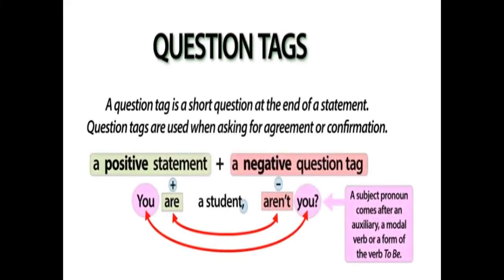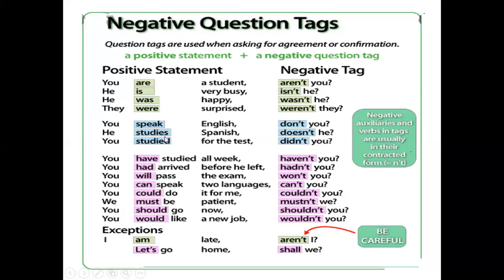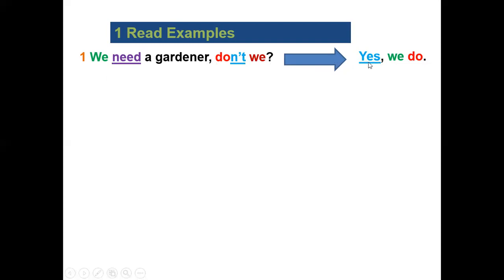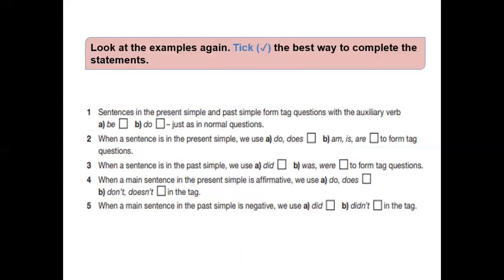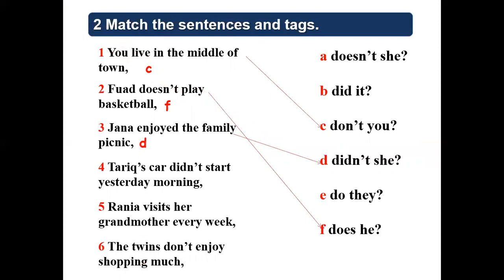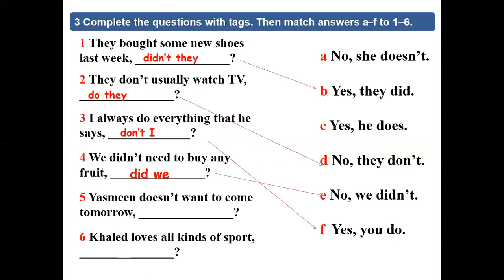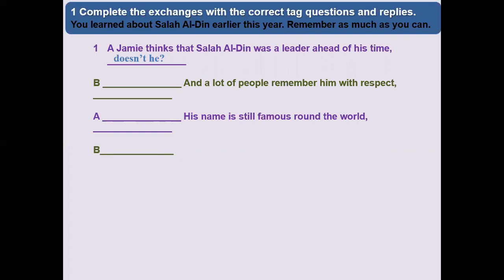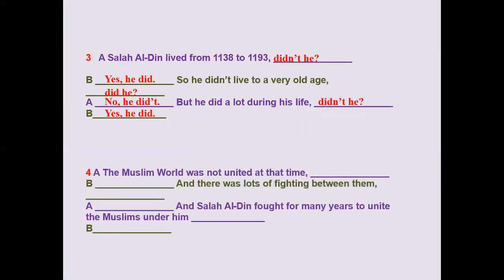Unit 11 periods 8 and 9 9th grade